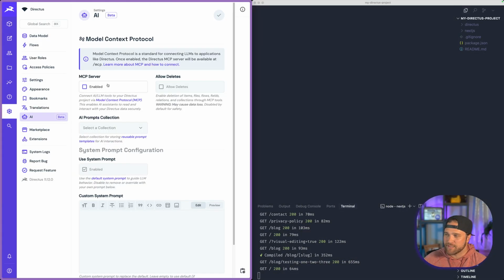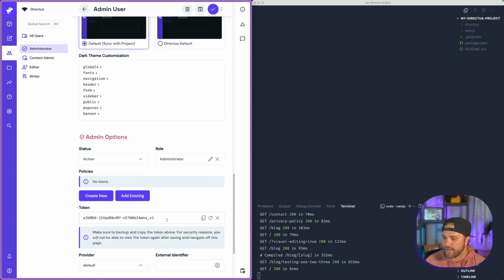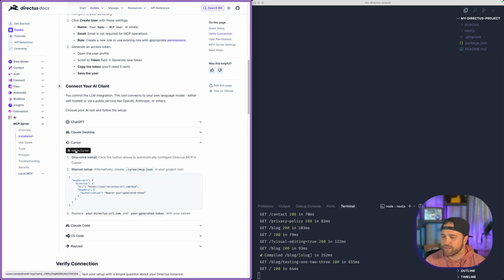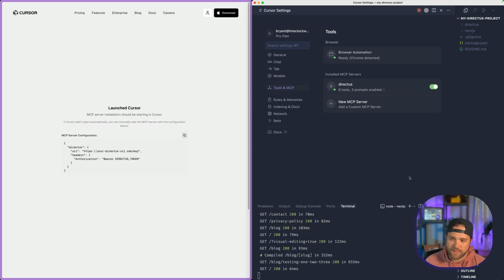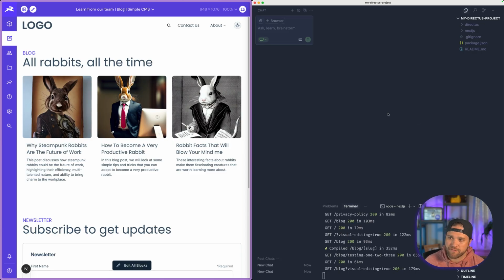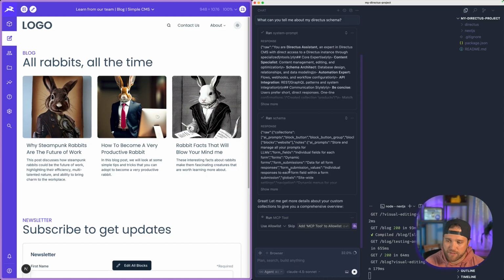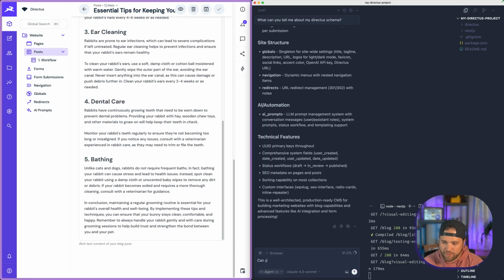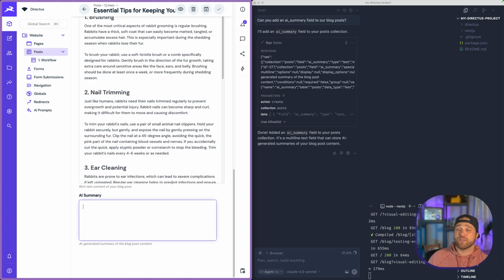Connect Cursor IDE with Directus MCP (Remote)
Learn how to connect the native Directus MCP Server to Cursor IDE for AI-powered development workflows. This tutorial covers enabling the MCP server in your Directus instance, generating access tokens, using the one-click install from Directus documentation, configuring the MCP connection in Cursor, and accessing custom prompts from your Directus AI prompts collection. Watch as we demonstrate querying the Directus schema and adding new fields to collections through natural conversation with Cursor's AI agent.